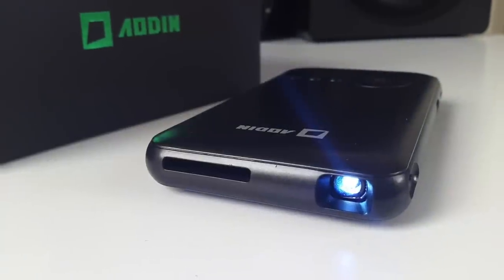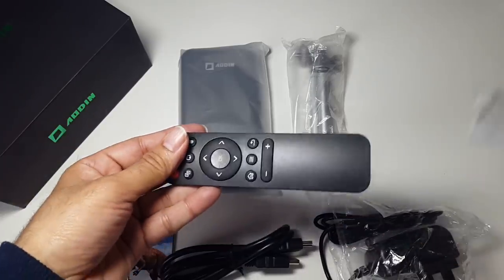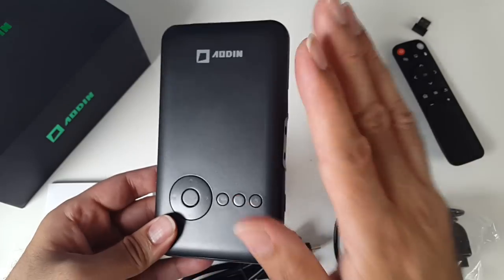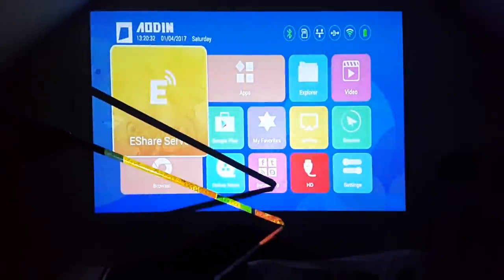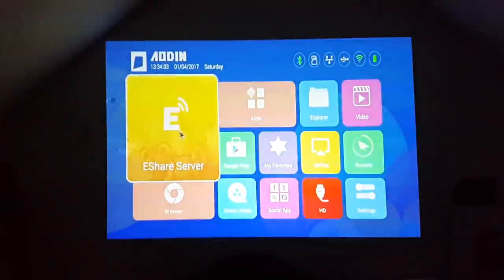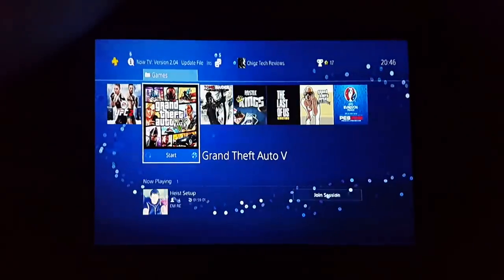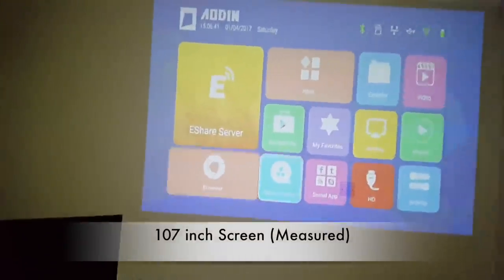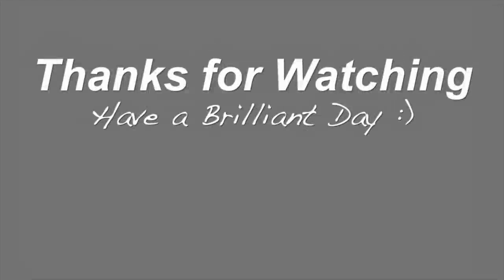Incredible Mini Portable Projector with Android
This is a Mini Portable Projector has built in Andoid 4.4 but you can attach the latest Android TV box via HDMI and it works great. In fact you can attach any HDMI device, such as TV Boxes, game consoles, Sky box etc.

Specs:
- Projector Brightness: 50 lumens
- Contrast ratio: 1000 :1
- Vertical Keystone correction
- CPU: RockChip ARM Cortex A7 Quad-core
- GPU: Mali 400
- 1GB DDR3 RAM
- 32GB Internal Storage
- Dual Band Wifi 2.4/5 ghz B,G,N
- Bluetooth v4.0
- Android version 4.4
- HDMI input supporting 1080p
- Mircast, Airplay
- USB Port
- MicroSD card slot
- 5000mAh Battery (2-3 Hours)

Favourite Hardware:
Best Android Wireless Mini Keyboard: